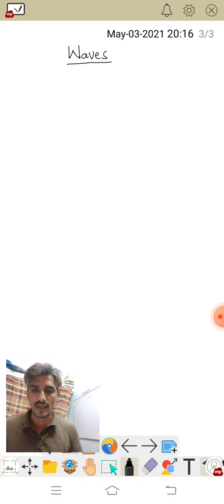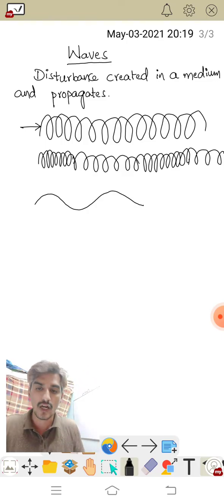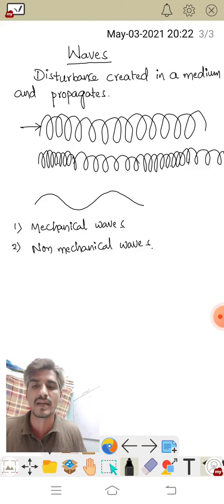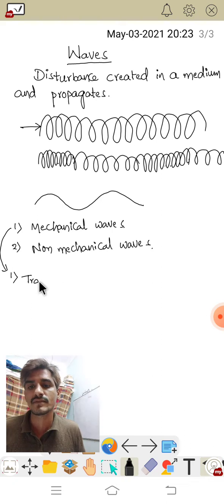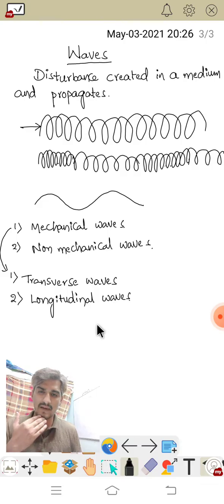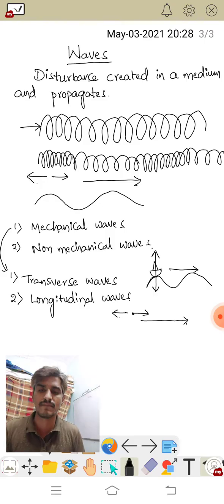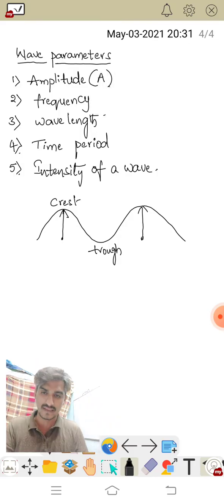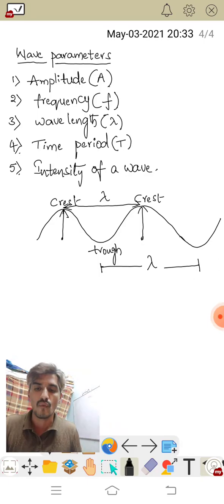WAVES-1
INTRODUCTION OF WAVES